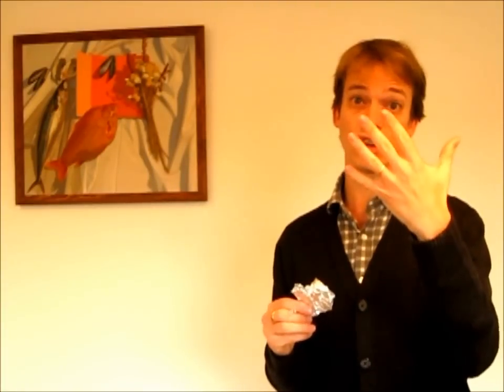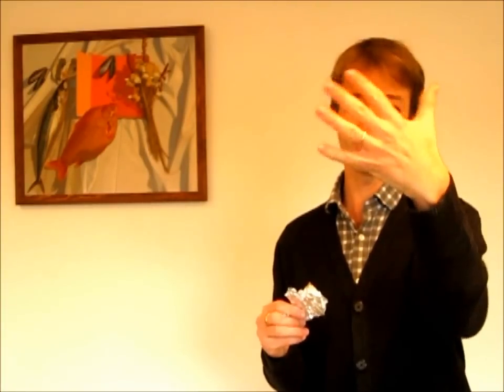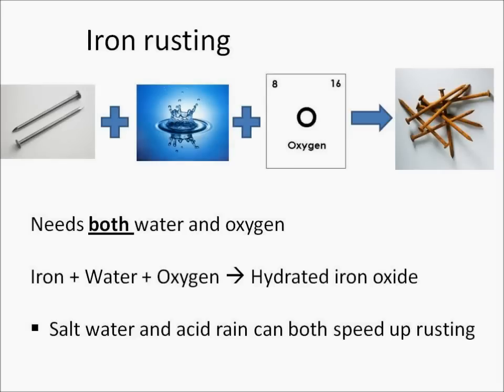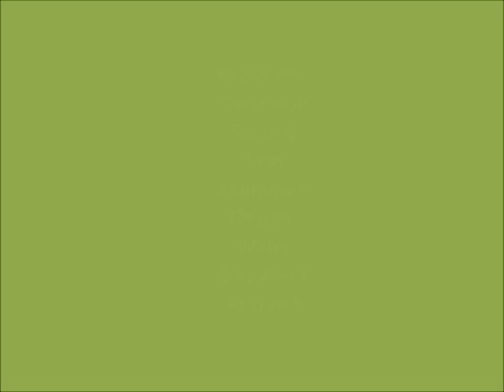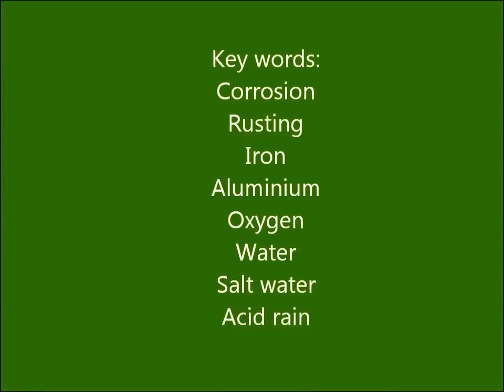OCR Gateway C2d Corrosion and rusting